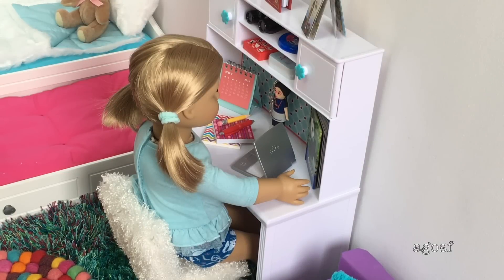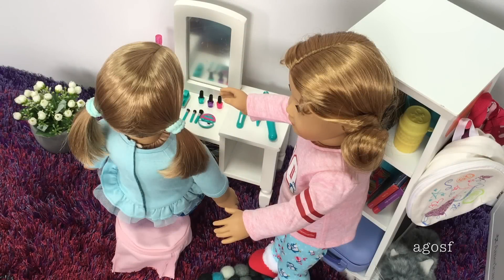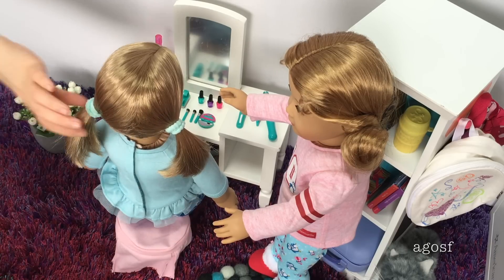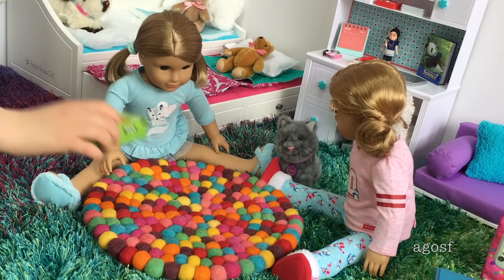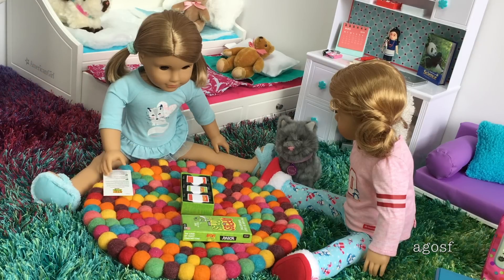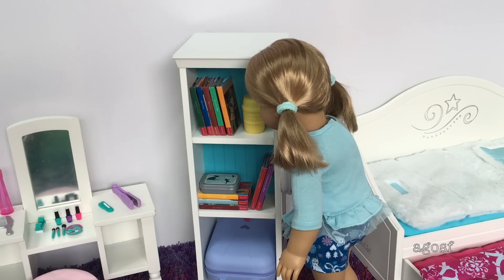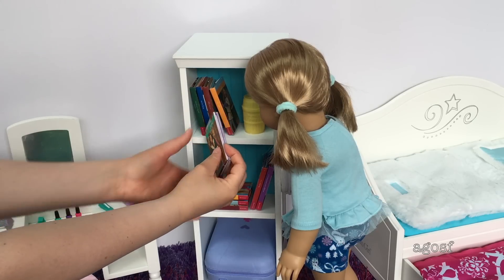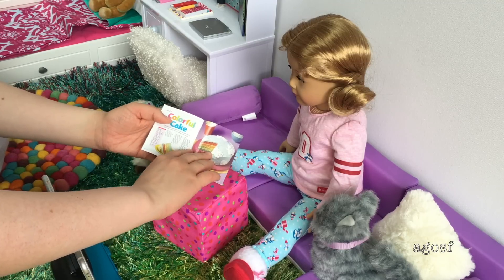American Girl Doll Sleepover Routine ~ Featuring Sleepover Sets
by Big Score Audio
License Number: 928132 non-exclusive STANDARD